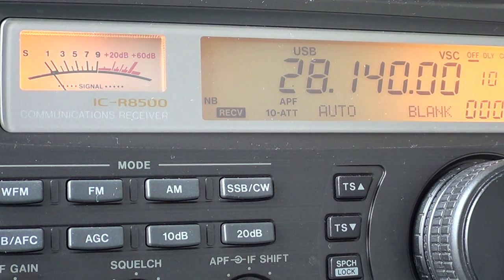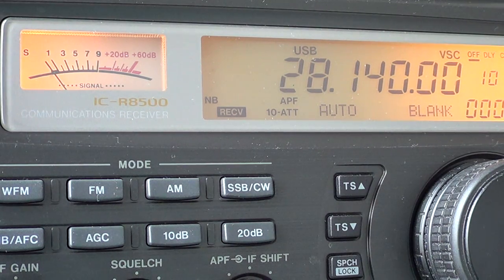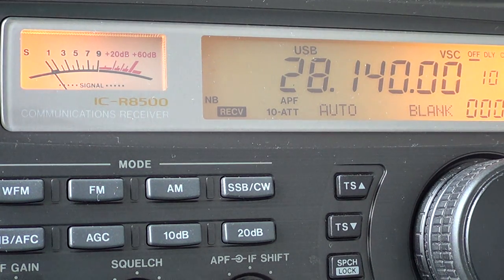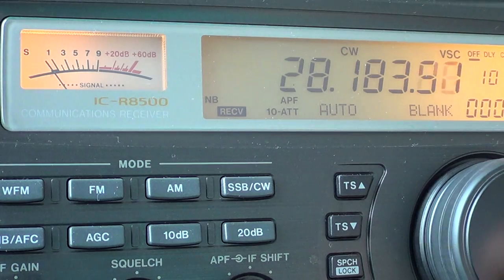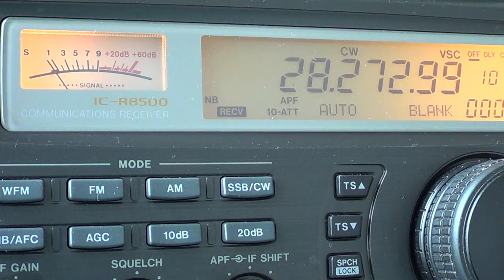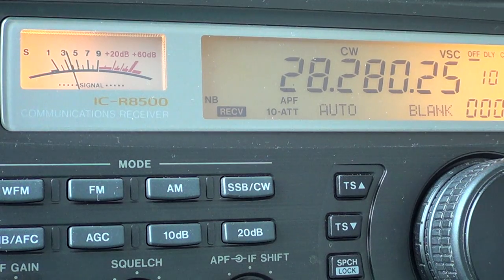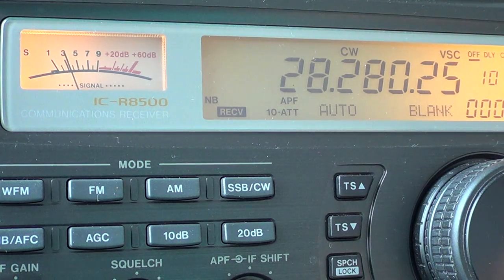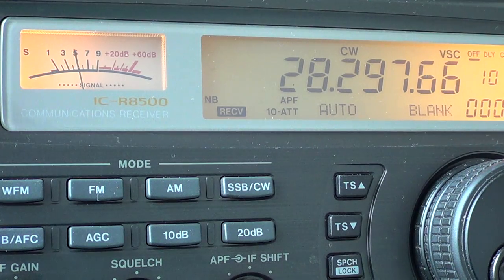What are 10 meter beacons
Tutorial on 28 Mhz amateur radio beacons and what they are used for.